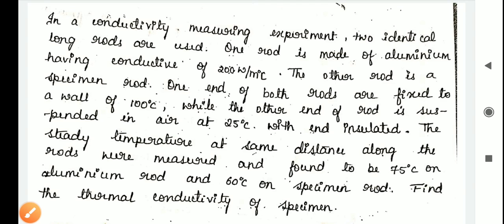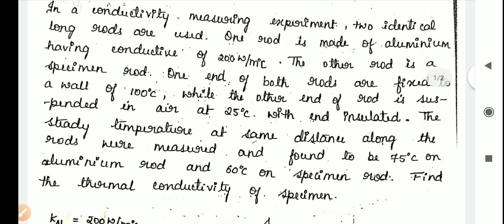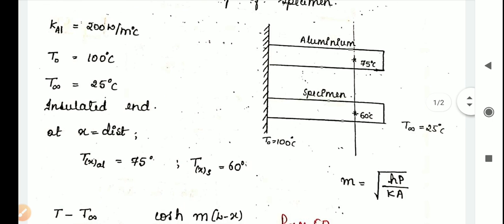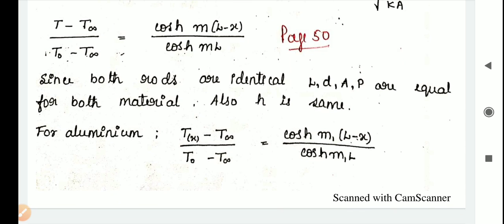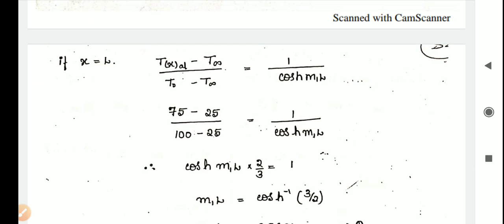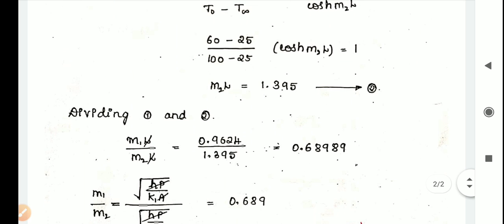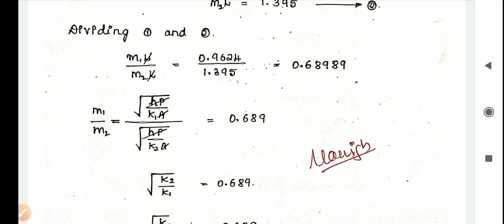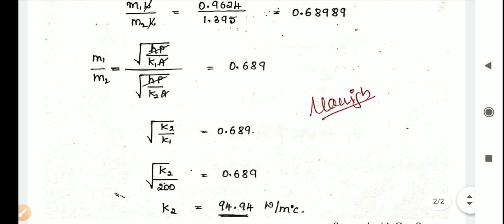HT Module-2 Fins Numerical 4 by Prof. Manish Nayak